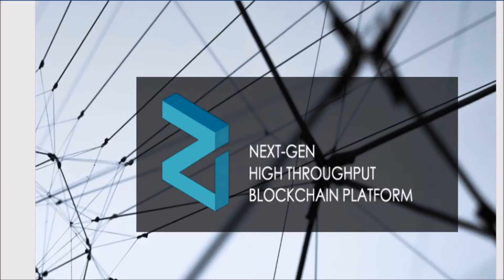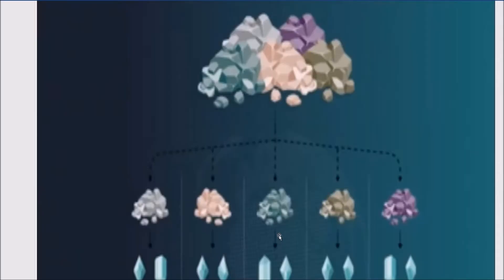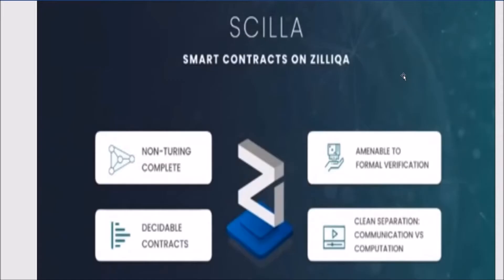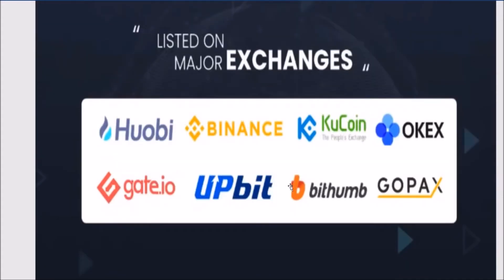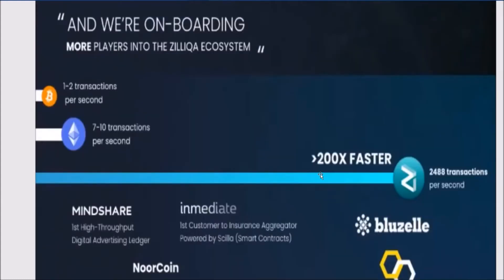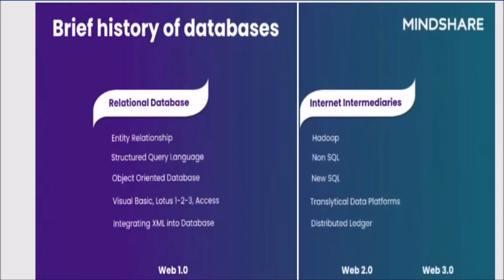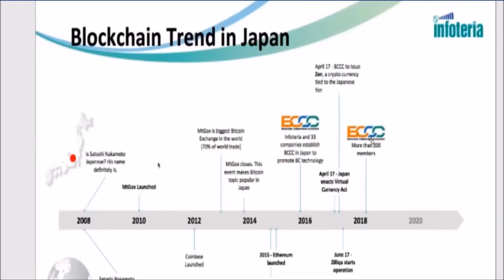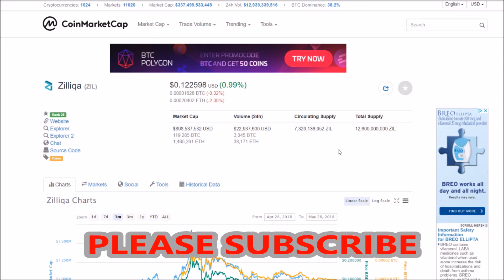Zilliqa New Partnership, Zilliqa Review & Sharding Explained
Zilliqa had a presentation in Singapor this week, there they discuss the blockchain platform plans for adoption and the zilliqa blokchain platform announce some new partnerships.  Zilliqa blockchain platform is working to solve the scalability problem of the smart contract platforms likes Ethereum.  The zil coin should increase in value with the cryptocurrency adoption.

Click link to Sign up and buy on Coinbase to receive $10 for Free!

I am not a professional financial adviser. All investments you make are of your own.  Please do your research.

3QBqnerKa7DjSEC15j6opFLPvqcCWdPDVz

rLEPja8B7Z8p5epyfv5fhkFqngQ8zDgLsg

M7vK7LQQUw2vH8U1kzu88cWvawvGzSxNAK

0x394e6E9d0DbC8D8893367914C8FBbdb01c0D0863